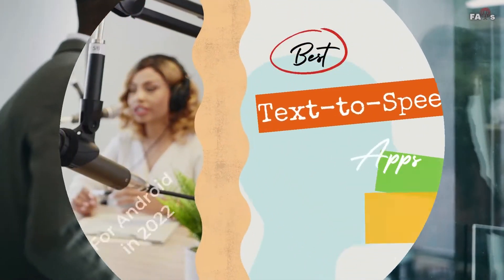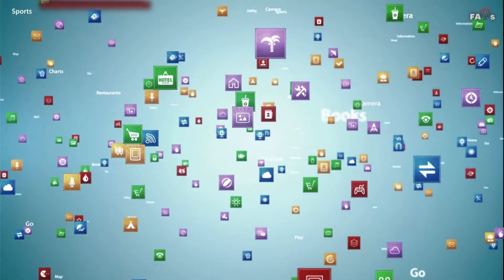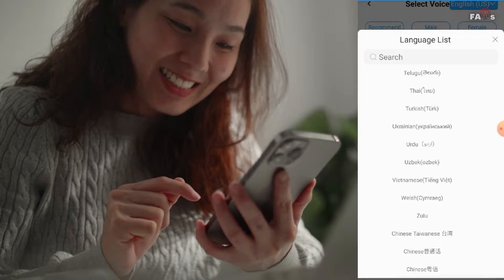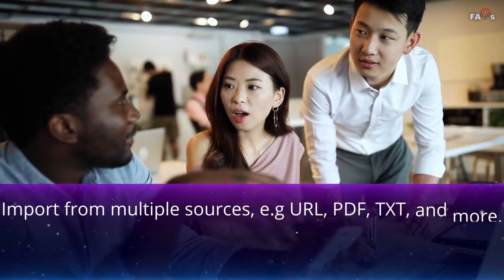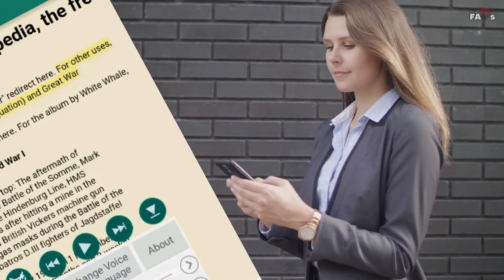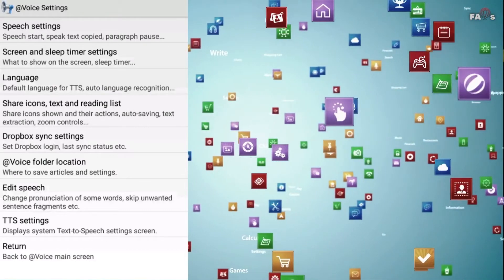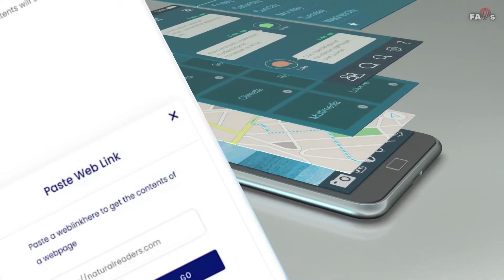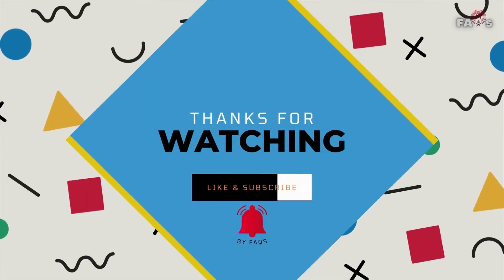Best Text to Speech App For Android in 2022 | Text to Speech Apps | Text to Speech Natural Voices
Hello, welcome back with another informative video. This time we are back with the Best Text-to-Speech Apps for android and IOS of the year 2022. But which Android text-to-speech apps are the best? Keep watching to find out.